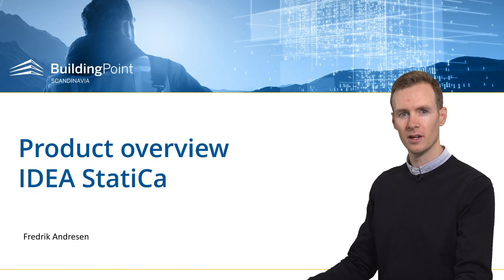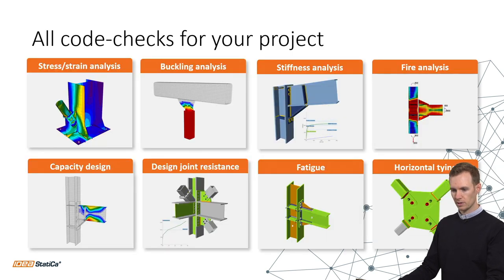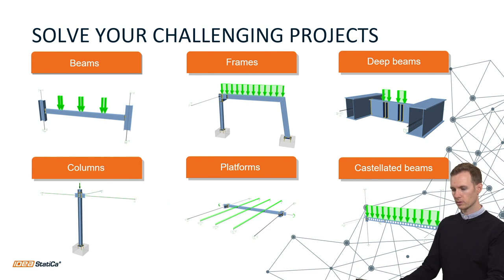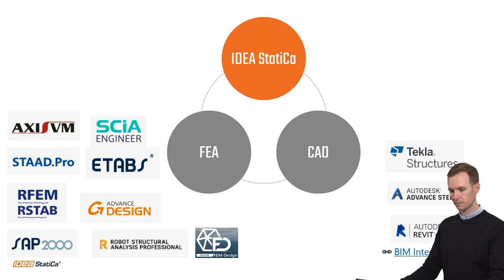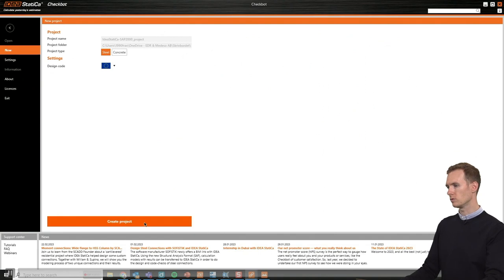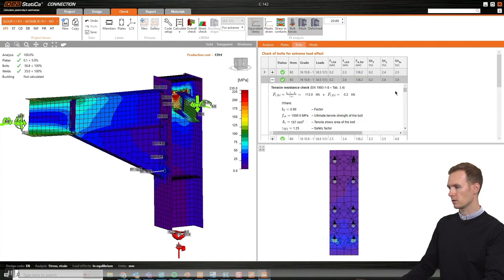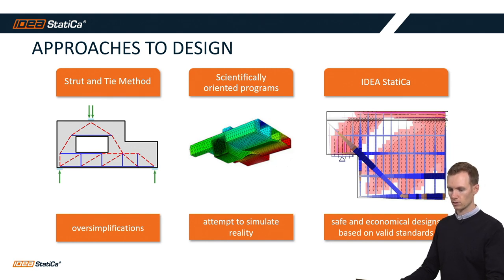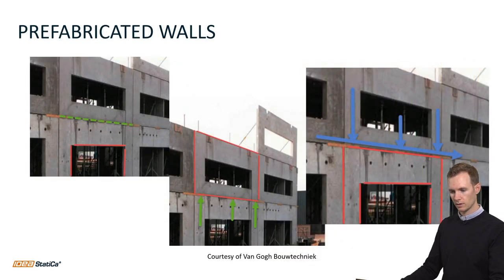IDEA Statica product overview presentation and demo 2023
Are you designing steel connections or concrete details, walls or elements? Perhaps you are tired of time consuming manual methods for you structural analysis and have heard about IDEA StatiCa from colleauges or others in the industry?

Watch this 25 minutes presentation of IDEA StatiCa ( @ideastatica_en)  and learn how it can be used for steel connection design and concrete walls and details and make you and your team more productive!

Place accurate and cost-saving connection design at the heart of your projects with our steel connection design software. Handle all types of bolted, welded, shear, axial, steel beam, column base plate, and moment connections, as well as other steel connection details. Enjoy:

- Predefined templates for simple connections and visual modeling for moderate and complex ones
- Comprehensive reports as per code
- Automated BIM links with your FEA and CAD software

Concrete walls and details
Accurate concrete design is critical to your projects' success, so stop relying on tools with limited geometry possibilities and few ULS and SLS checks. Using IDEA StatiCa, you can:
- Design concrete walls and details of any geometry and loading, including D-regions in openings and dapped ends
- Optimize their reinforcement
- Get a report with all ULS and SLS checks as per code

Improve your workflow, save time!
IDEA StatiCa is not just about structural design capabilities. It has lots of features that help you work faster, capture you workflows and collaborate with your team!

Chapters
0:00 Introduction
1:27 IDEA StatiCa for STEEL
7:59 BIM Links
9:49 DEMO
16:19 IDEA StatiCa for CONCRETE